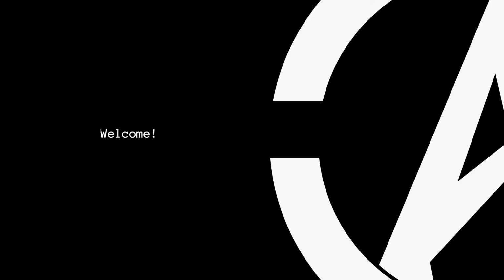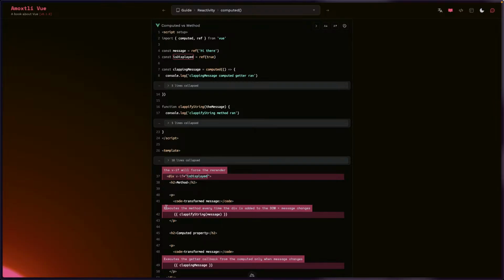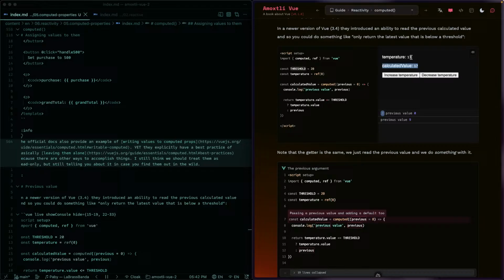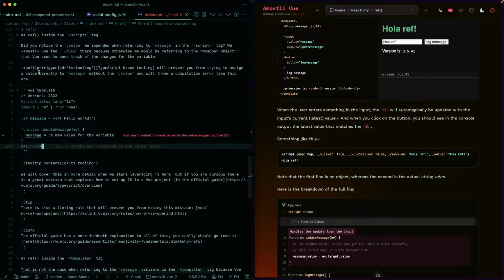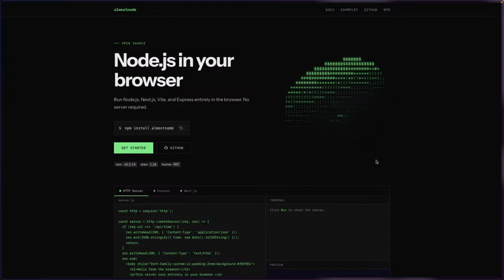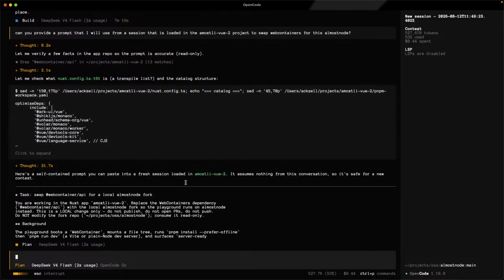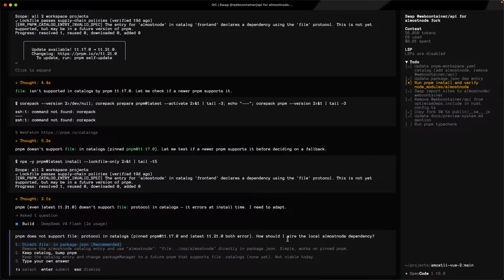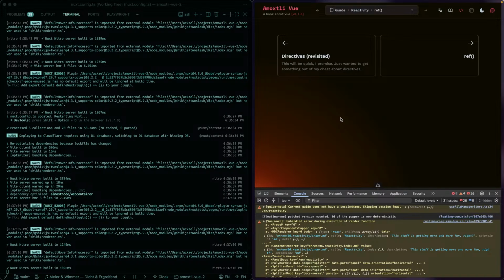Amoxtli Vue (content updates / webcontainers swap)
I changed the contents of the computed properties lesson offline, and I share with you the end result.

I also introduce another piece I am trying to change in this project: swap webcontainers for almostnode